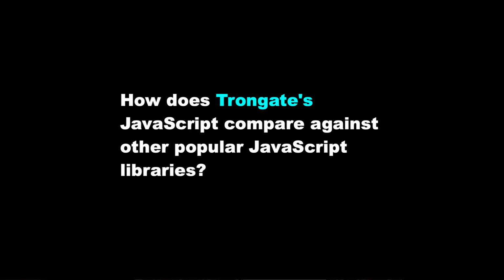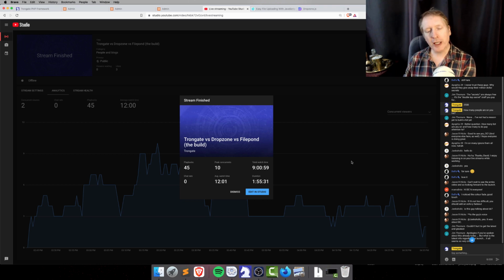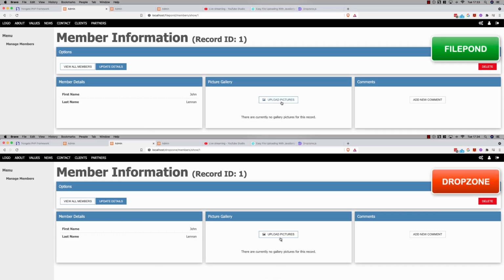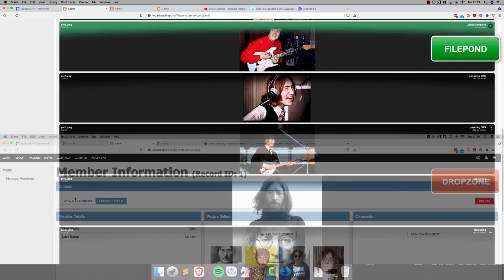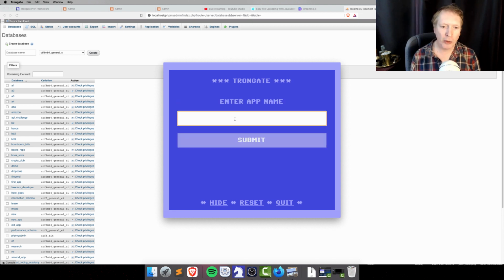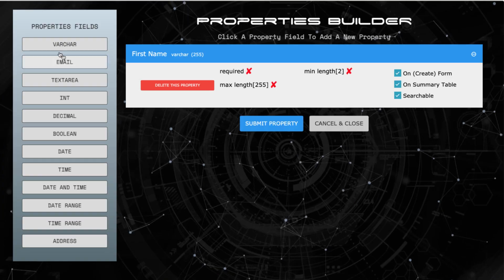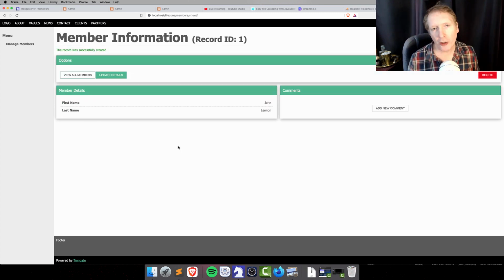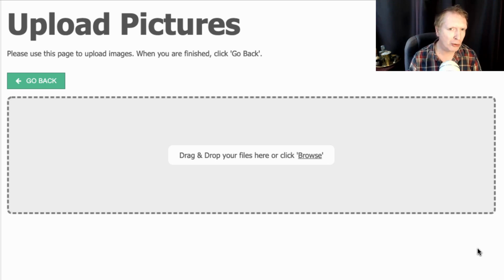Trongate Framework Showcase: Multi File Uploader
The results are coming in and there can be no doubt, a new standard has been set for PHP.  The bar has been raised and the competition has been blown out of the water.

Trongate is whooping every other leading PHP framework on every metric that counts!

Yes, we know that Trongate is the fastest PHP framework ever - but I was wondering, how would Trongate do if we put it up against some of the popular JavaScript libraries?

So, I got the two most popular JavaScript multi-file uploaders and put them head to head with Trongate.  I wanted to see if Trongate could beat the JavaScript libraries at their own game!  This might just be the most electrifying challenge in the history of web development.

And yes, I did it all live.

The revolution is here!  Join us and together we SHALL make PHP great again!

I had fun whooping JavaScript, but I love JavaScript and I have no intentions of going to war against JavaScript.  JavaScript is great!  Right now, I'm only interested in whooping those tired 'me too' PHP frameworks.  Those other PHP frameworks are done.  Real PHP is back!

Join the revolution.  Give Trongate a star and tell your friends about Trongate.  We need you!